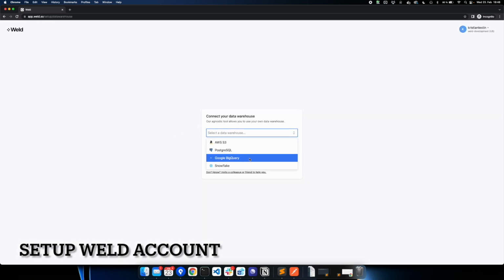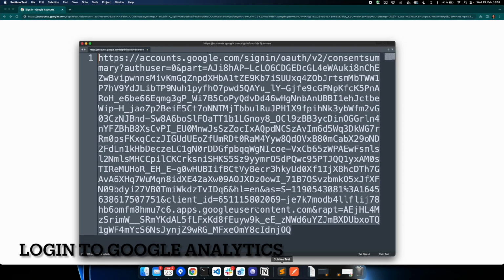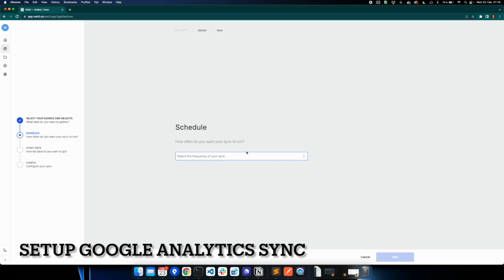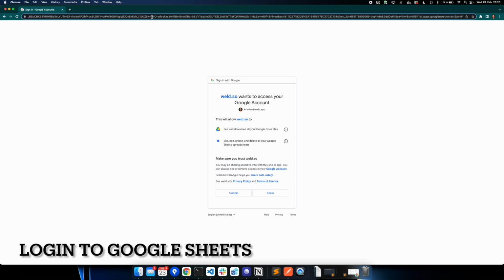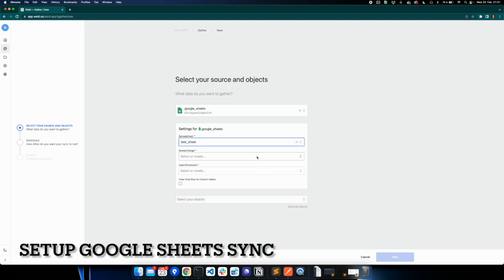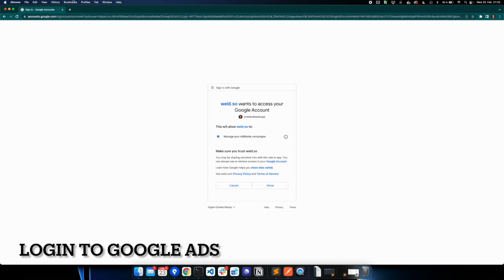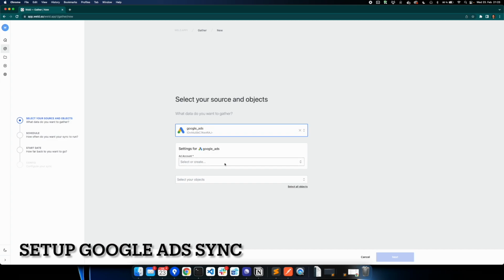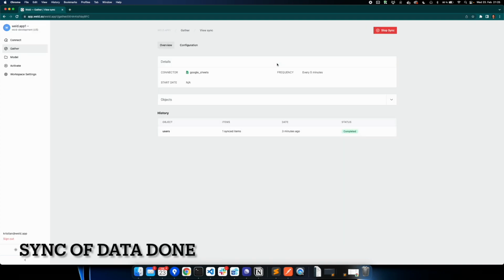Weld Google Interaction HD 1080p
Showing how Weld uses the scopes of Google Sheets, Ads and Analytics to synchronise data from these SaaS tools into a Data Warehouse of choice.